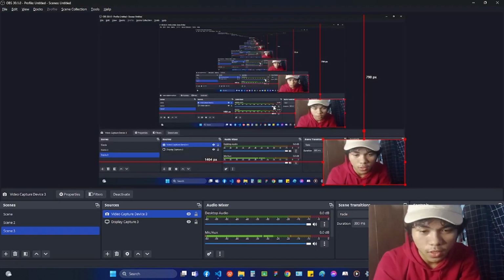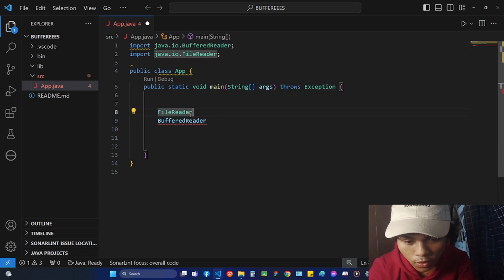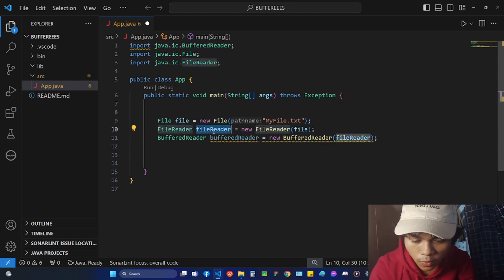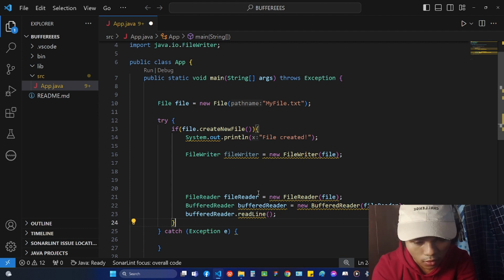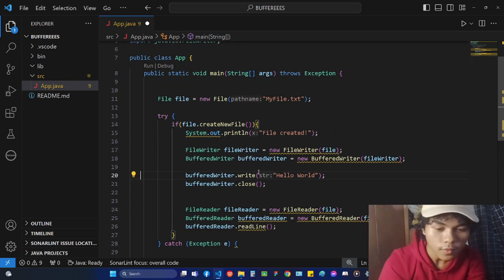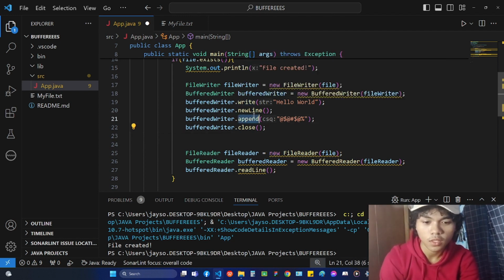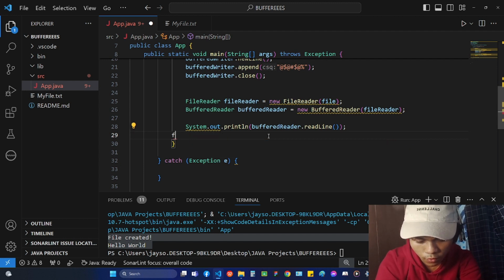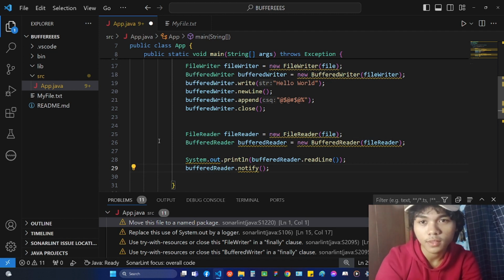LABORATORY 1: How BufferedReader And BufferedWriter Works in Java. Code Presentation by Jpro